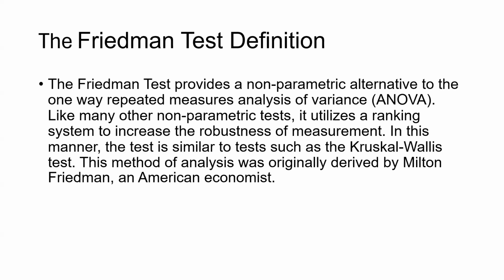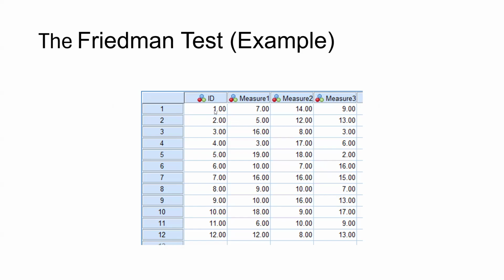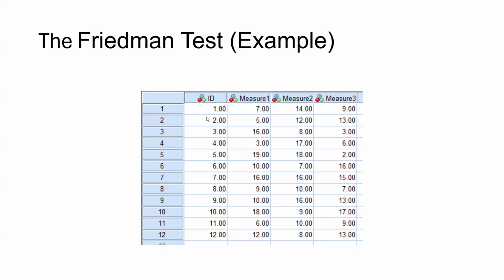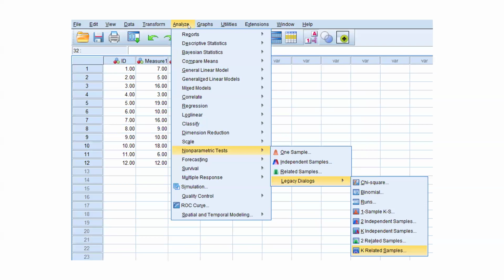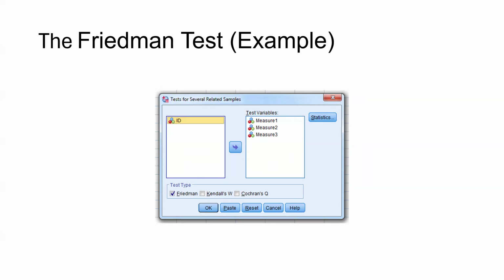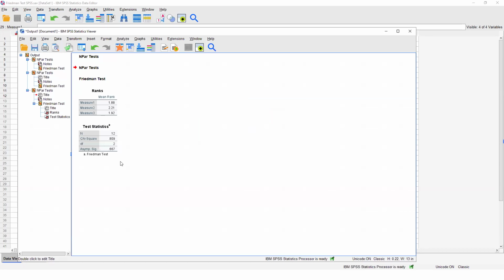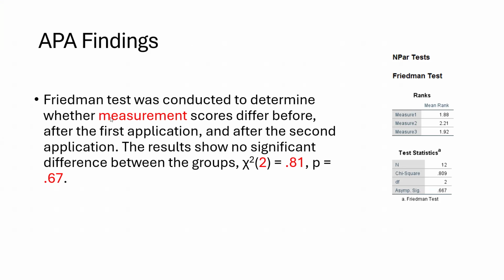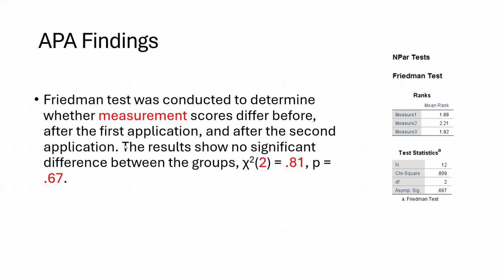How to Perform The Friedman Test (Non-Parametric) within IBM's SPSS (APA)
Learn how to Perform the Friedman Test (Non-Parametric) within IBM's SPSS, and how to report results within the APA format.

ID,Measure1,Measure2,Measure3
1,7,14,9
2,5,12,13
3,16,8,3
4,3,17,6
5,19,18,2
6,10,7,16
7,16,16,15
8,9,10,7
9,10,16,13
10,18,9,17
11,6,10,9
12,12,8,13